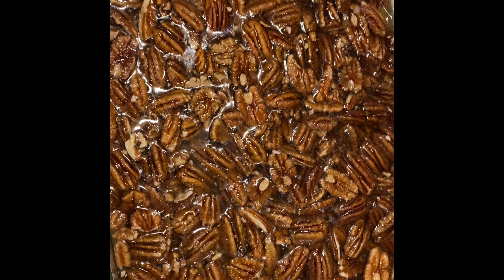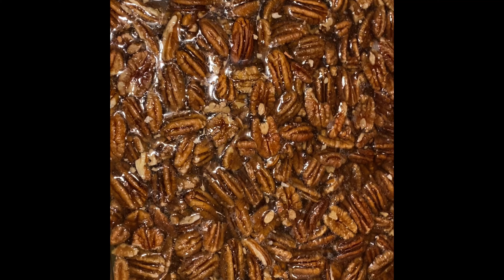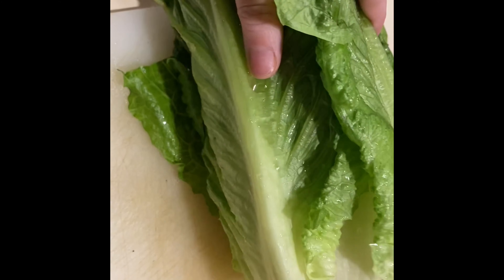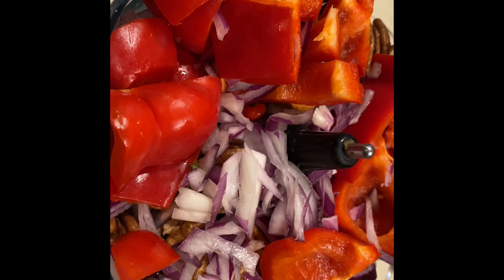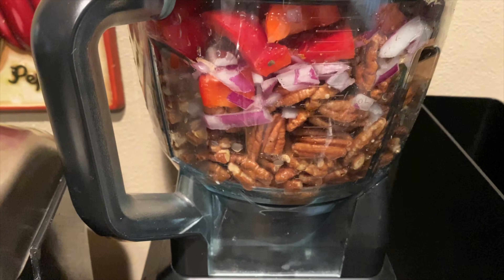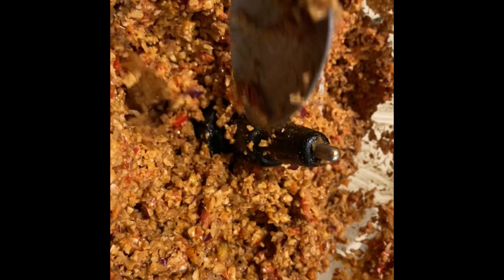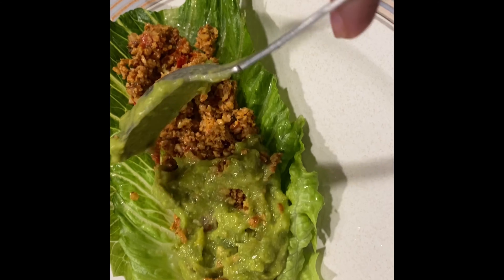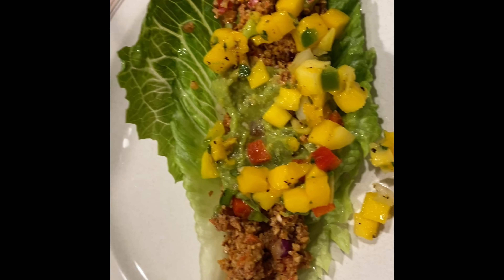TABITHA BROWN'S VEGAN TACOS- THE RAW DIET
Hi guys today I Tried Tabitha Brown's vegan raw tacos! They were AMAZING I was so shocked! But all of her recipes I try are amazing!
Follow her on facebook, tik tok and IG!